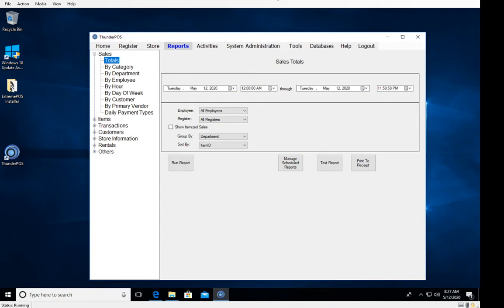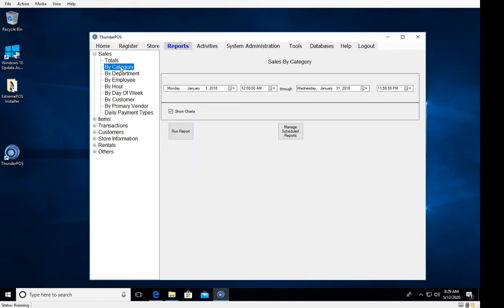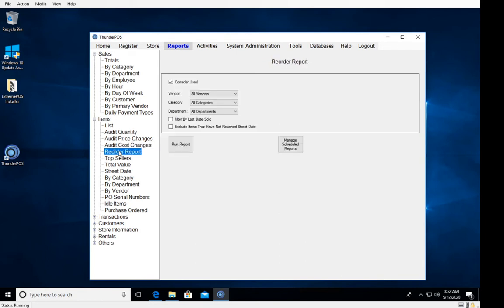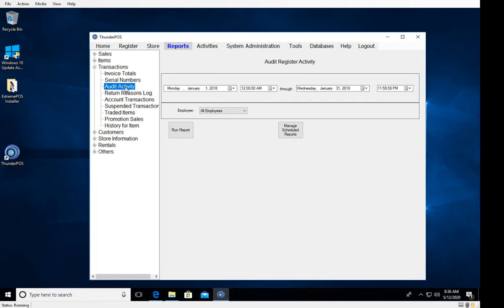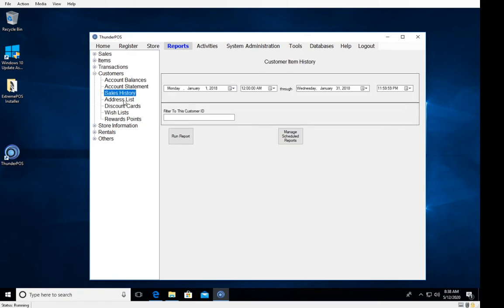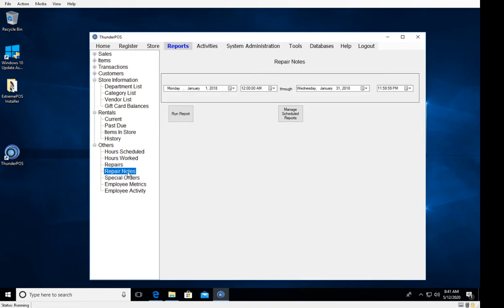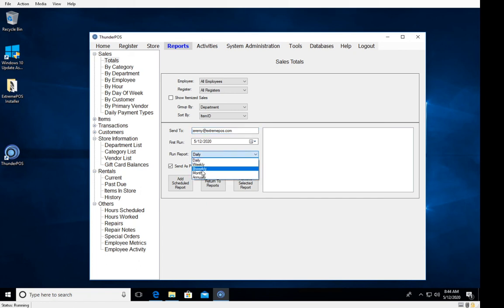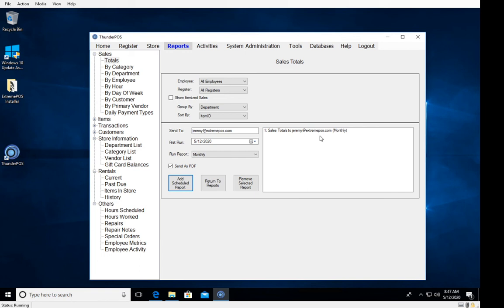ThunderPOS Reporting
Reports in ThunderPOS, what they're for, and how to do automated emailed reporting